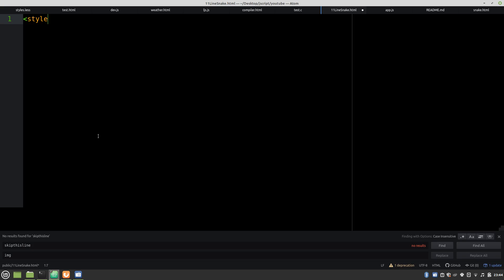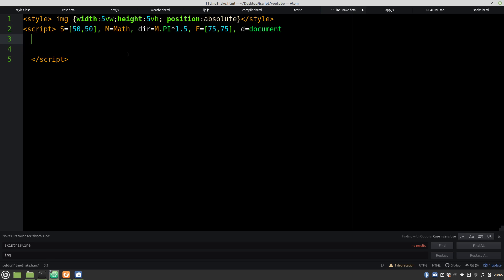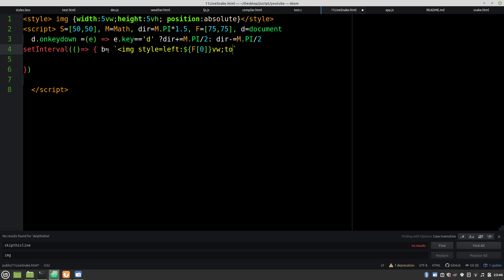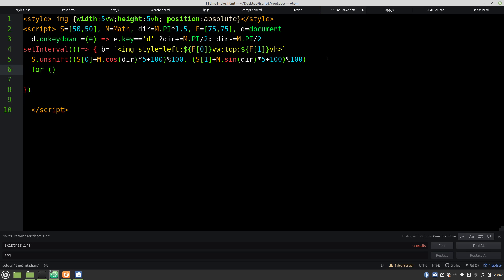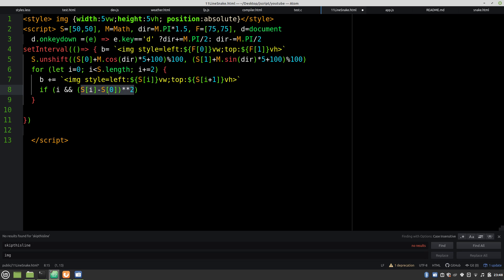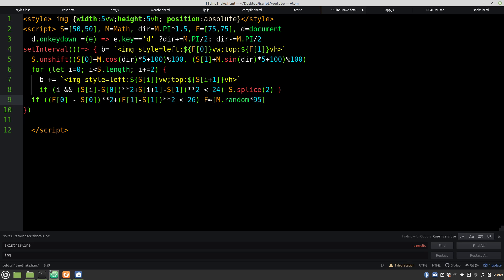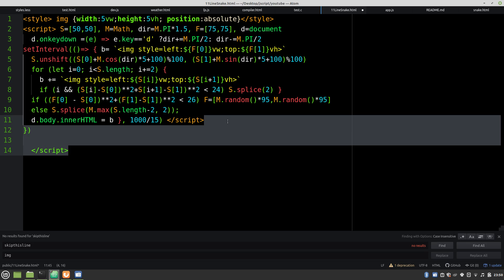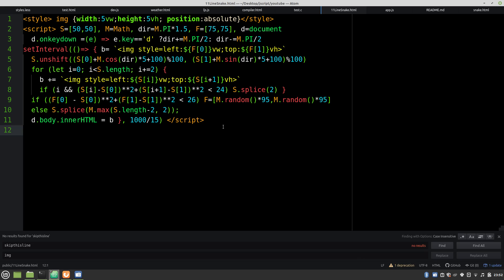Code Snake in 11 Lines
Why waste time writing 100+ lines of code for a Snake game when you can do it in 11 and with no libraries: An HTML5 (html, css, js) snake game that takes advantage of quirks mode and other tricks to make as compact a snake game as possible that's still readable and playable. -- At least by certain standards. Don't show this to your CS teacher.